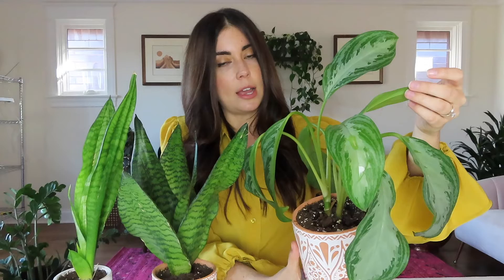How I Got 14 Plants During My Six-Month Houseplant No Buy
Hello! My name is Bethany and I grow things in my rooftop container garden in Chicago. In this video, I'll go over how I added fourteen plants to my collection while on my houseplant no buy through propagation.